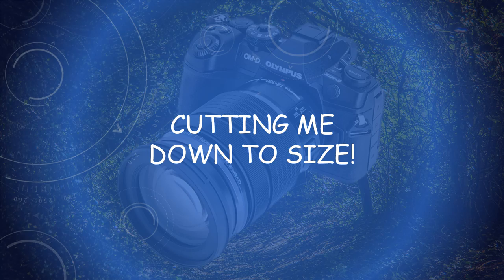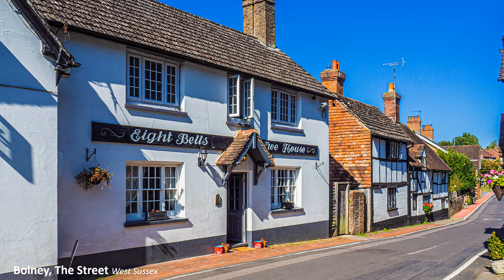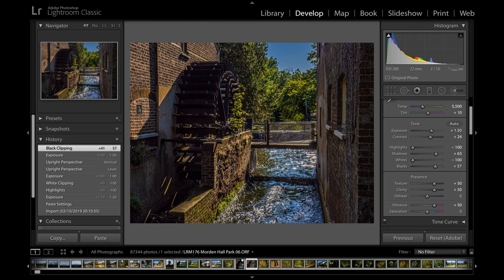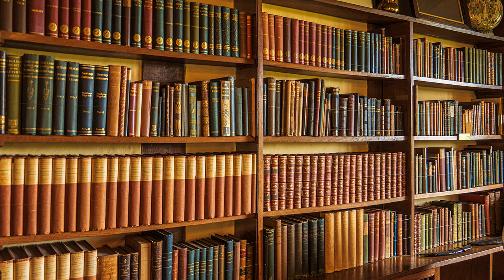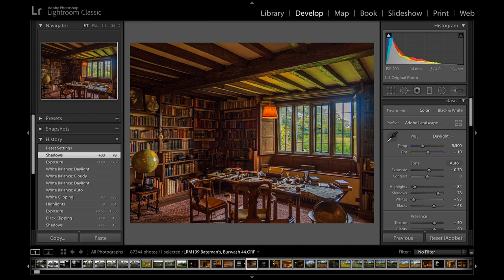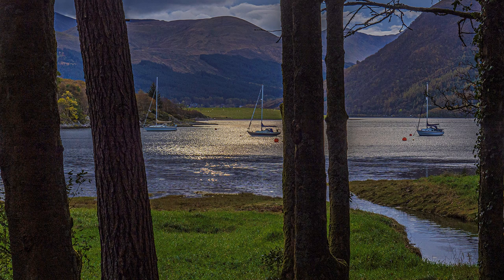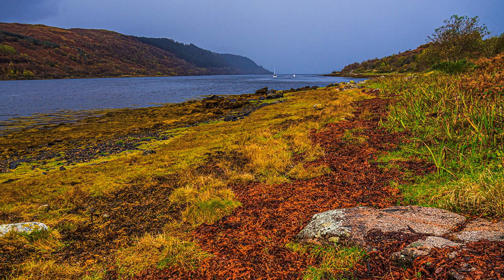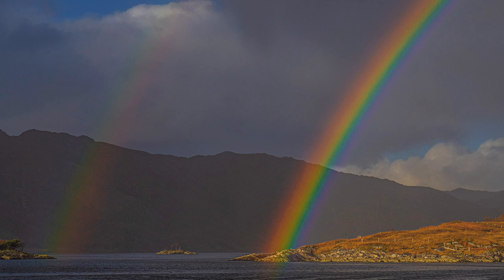Olympus Photo-experience 18 Olympus Zuiko 14-150 lens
To shouts of bravo and encore I cut myself down to size with the entry-level Olympus OM-D E-M10mkii and Zuiko 14-150 lens, a combination that is much better than you might imagine.